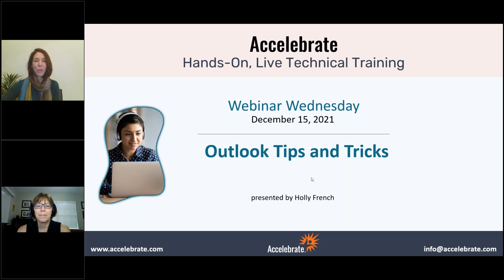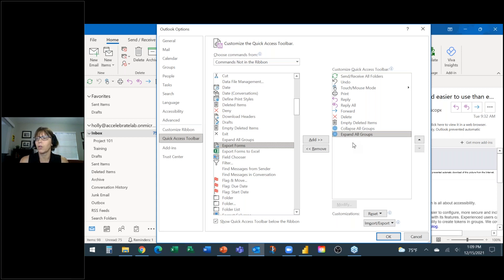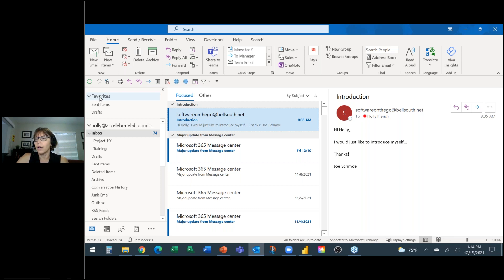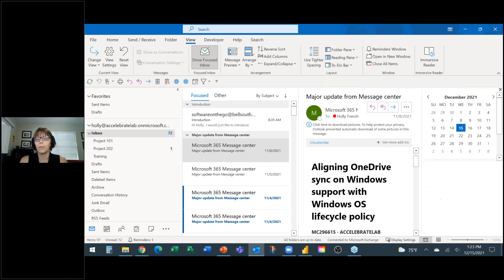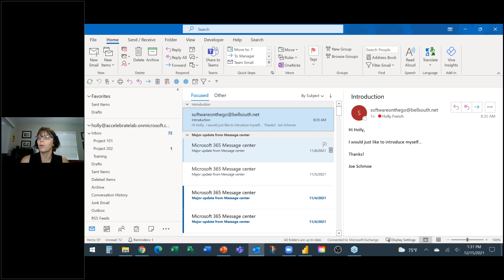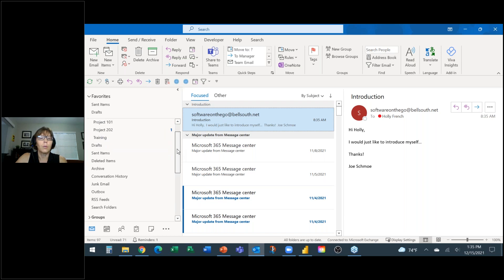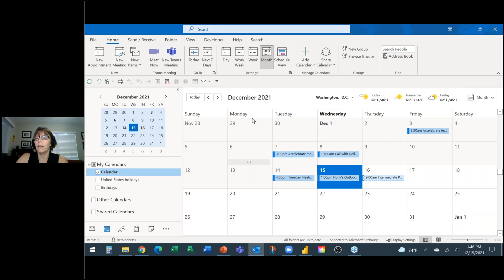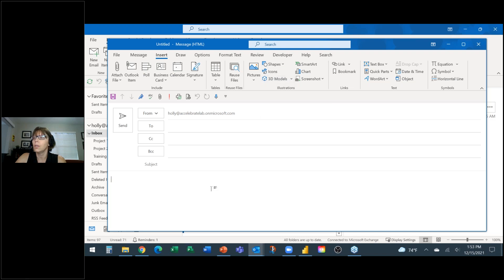Free Webinar: Outlook Tips and Tricks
Do you want to maximize your Outlook efficiency and productivity? This Outlook webinar teaches you the shortcuts and pro tips needed to get the most out of Outlook. For Outlook training and Microsoft Outlook 365 classes,